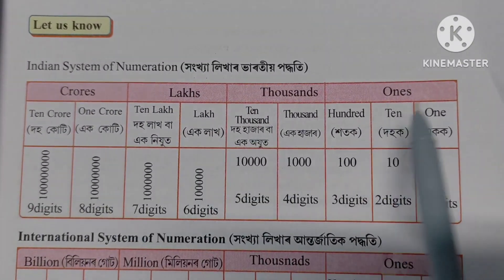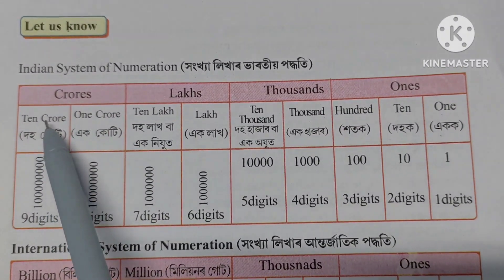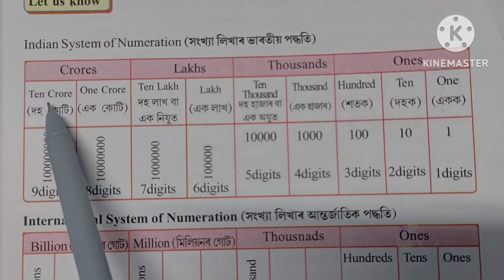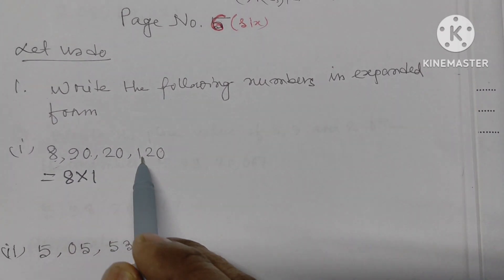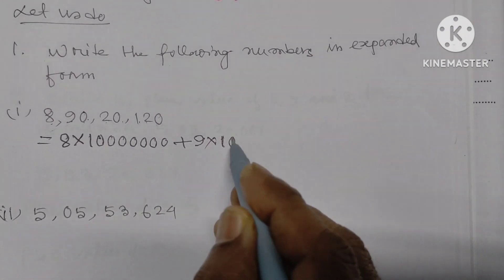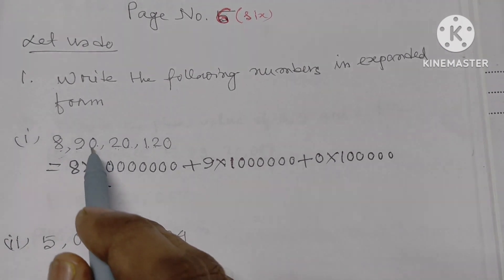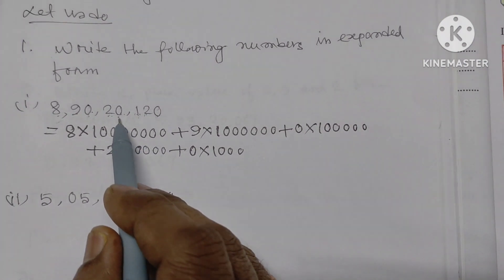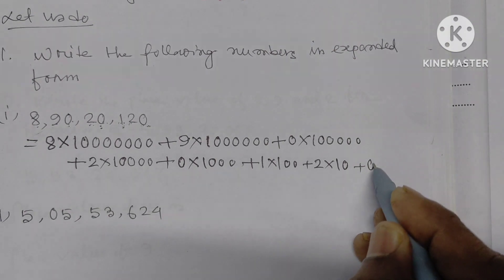CLASS : 6 MATHEMATICS, L-1, STRUCTURE OF NUMBERS, PAGE NO. 6 ( NEW BOOK) ষষ্ঠ শ্ৰেণী গণিত